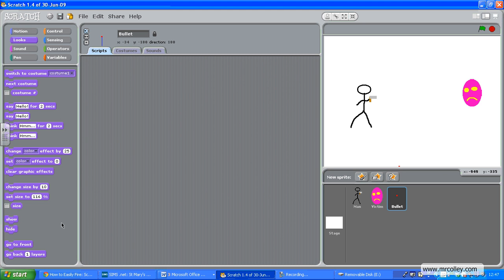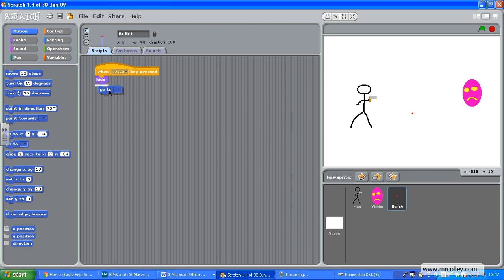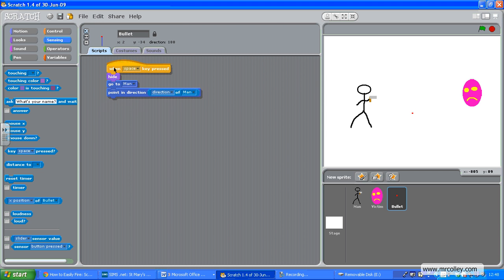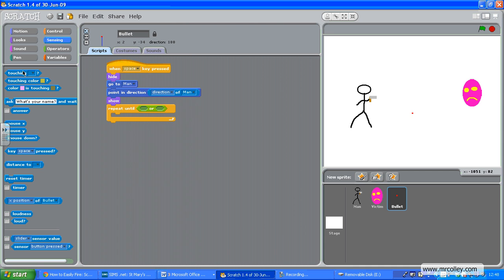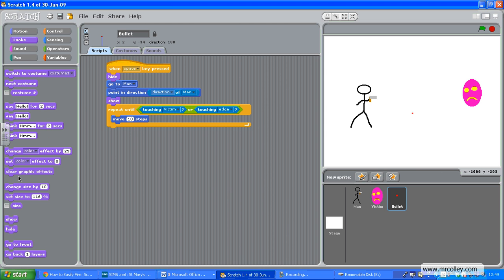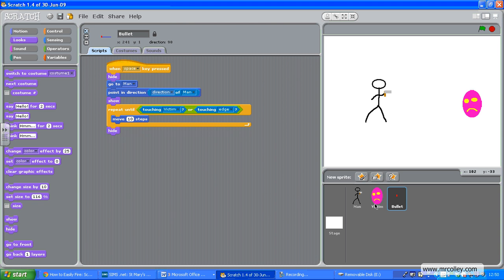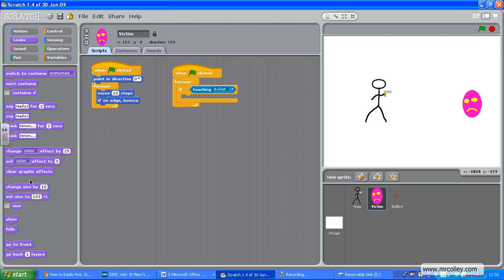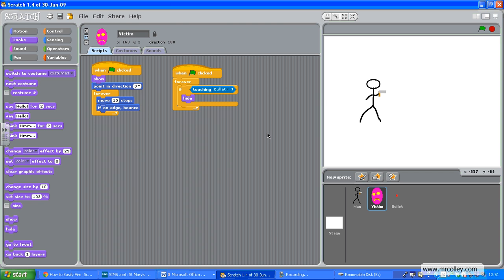2 Shooting video 2